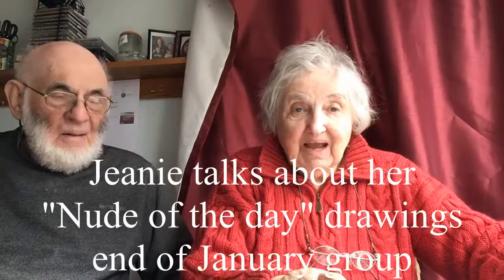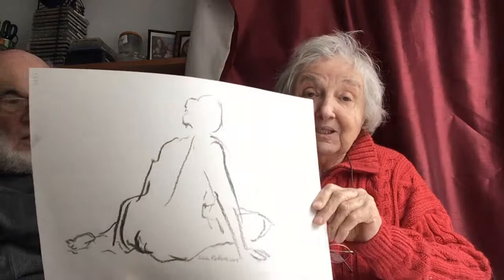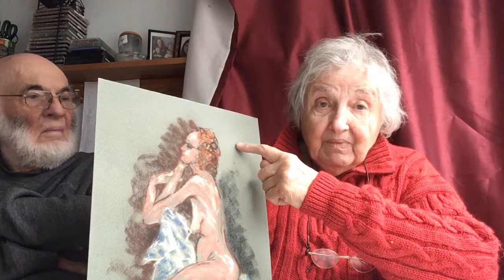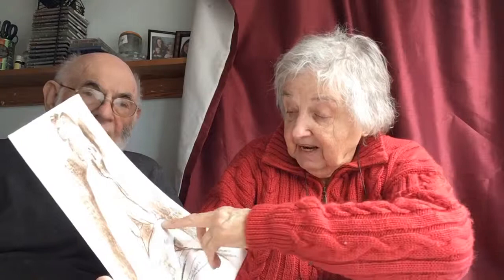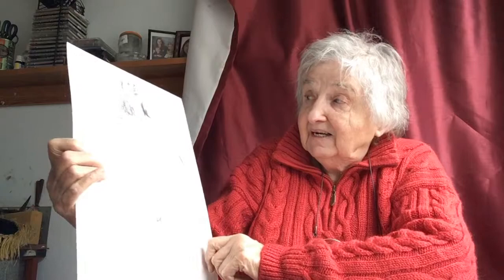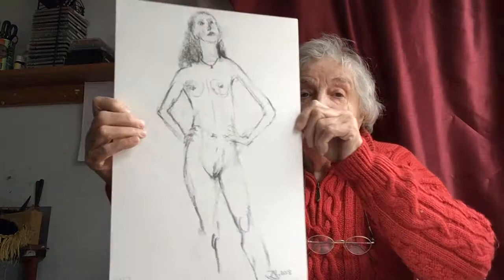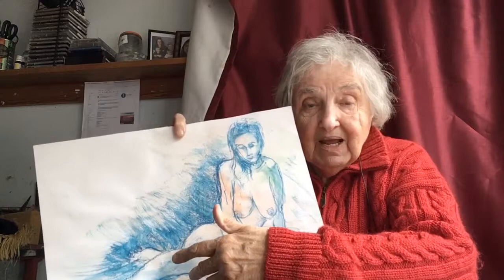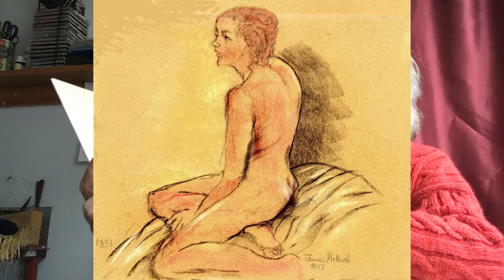Jeanie talks about her second batch of nude paintings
Jeanie talks about how she drew the series of paintings shown in her "Nude a day" series on her blog This video gives interesting insights into the process of drawing nudes as gesture drawings of which Jeanie is one of the prime practitioners.